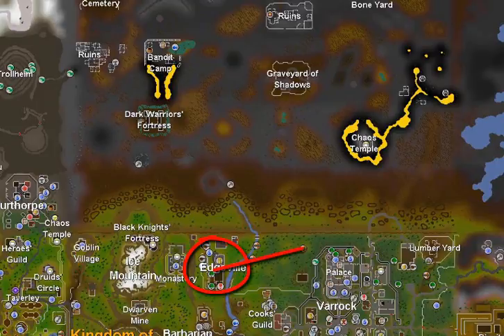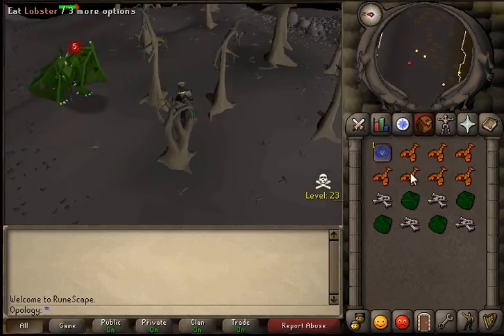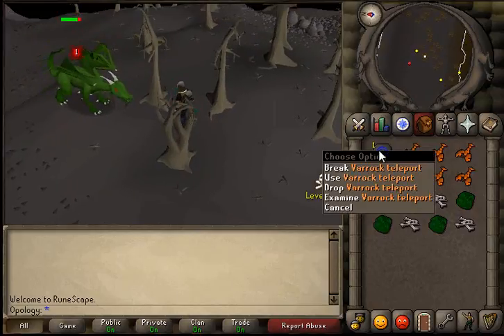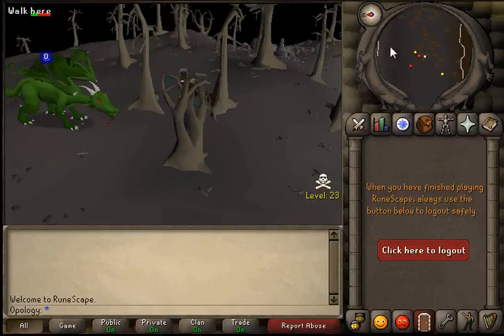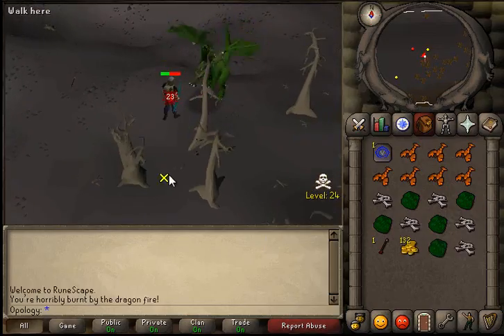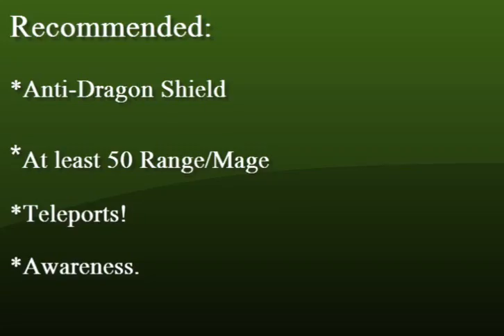Runescape 2007- Green Dragons | Quick Tips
Here is how to kill some green dragons efficiently and easily. Quick Tips!